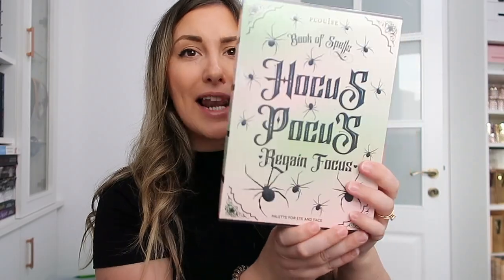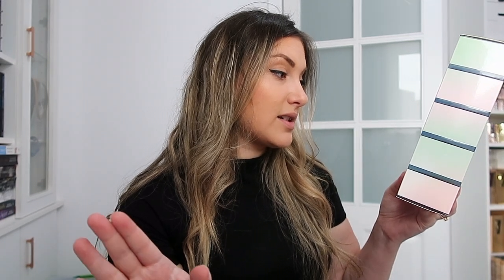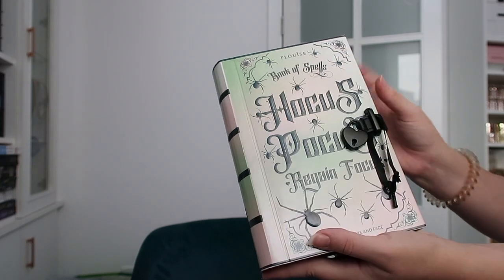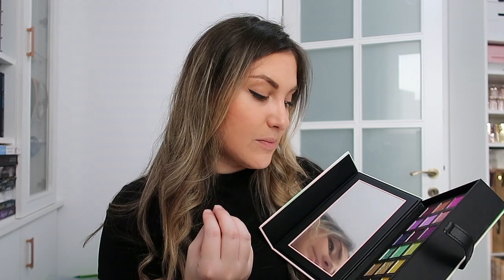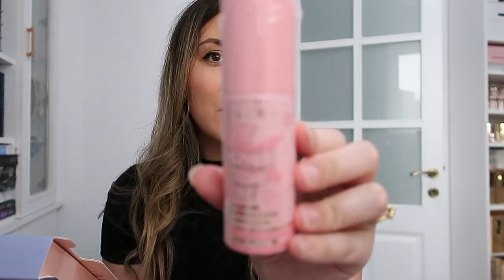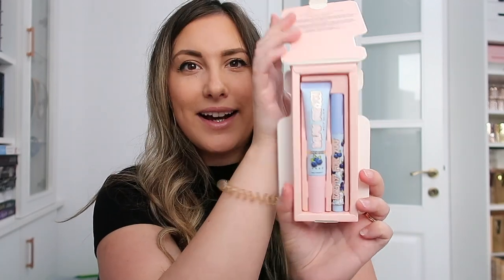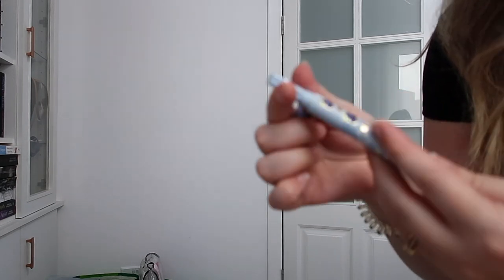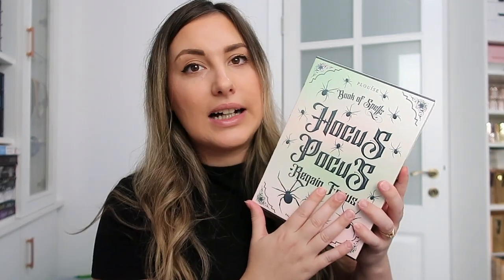Plouise Budget Box September 2023.. Do I love it?